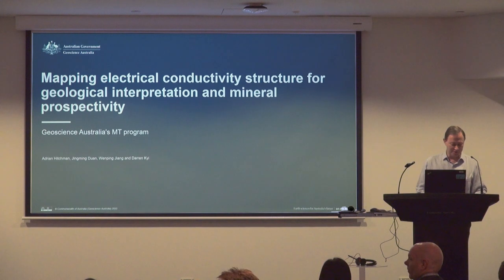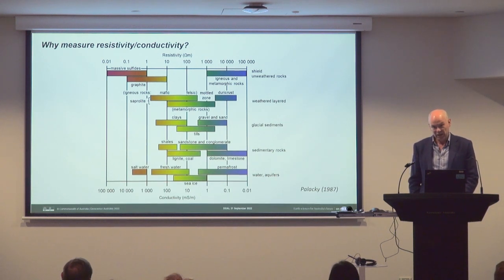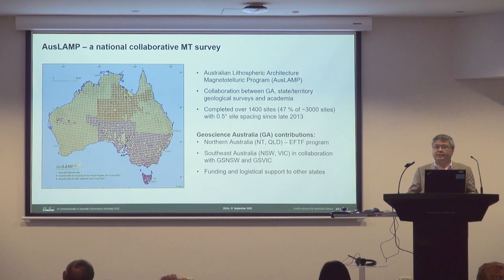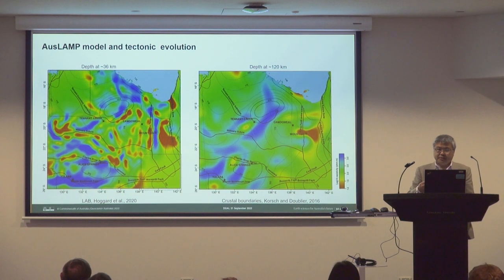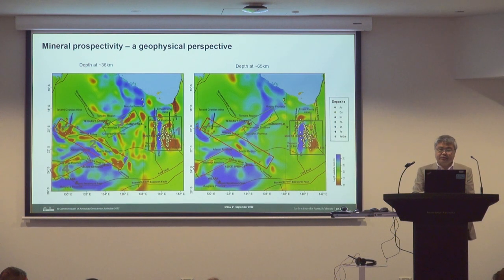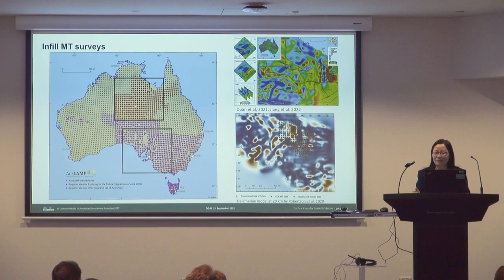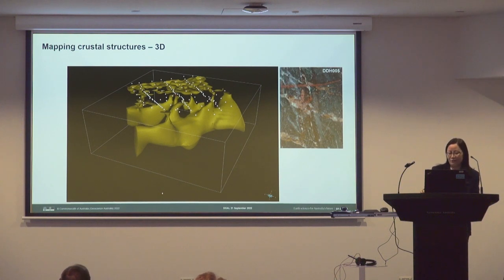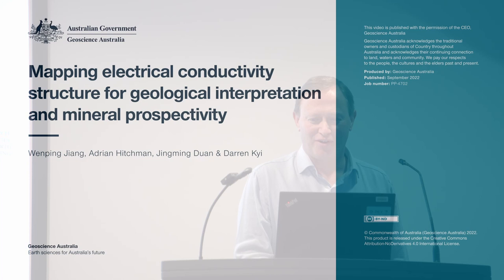Mapping electrical conductivity structure for geological interpretation and mineral prospectivity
The magnetotellurics (MT) method maps the electrical conductivity/resistivity structure of the subsurface, which provides crucial information for mineral exploration. Geoscience Australia has actively applied the method to provide multiscale world-leading datasets to improve the understanding of geology and resource potential. We demonstrate the value of scaled MT data acquisition starting from mapping large-scale conductivity structures in the lithosphere utilising long-period MT datasets through to the resolution of finer scale structures in the crust suitable for camp scale targeting. Integration of data from multiscale surveys provides an effective way to narrow the search space and to identify ‘targets’ of mineral potential in covered terranes. Our work has helped to increase explorers’ investment confidence for new mineral discoveries in greenfield regions.